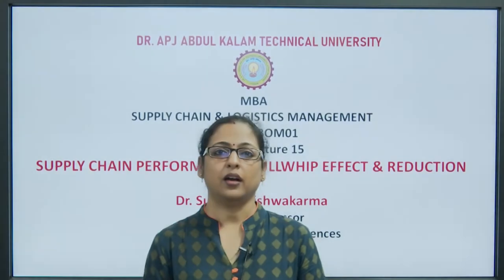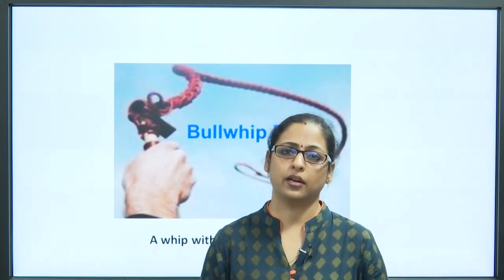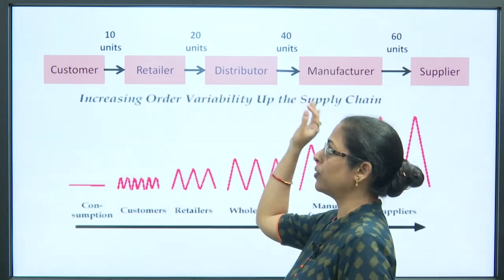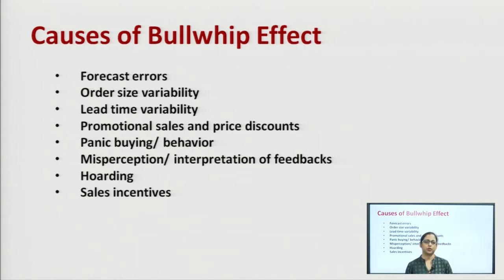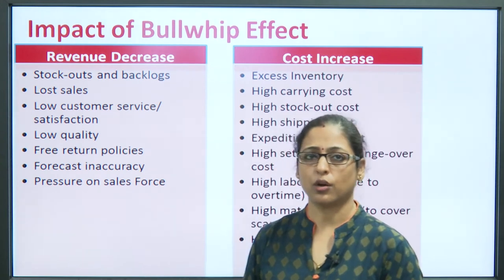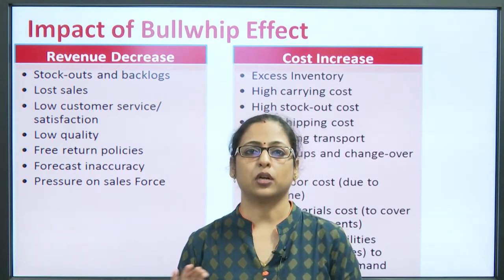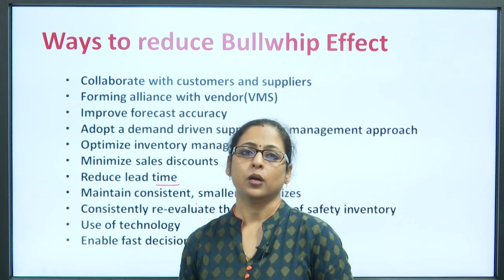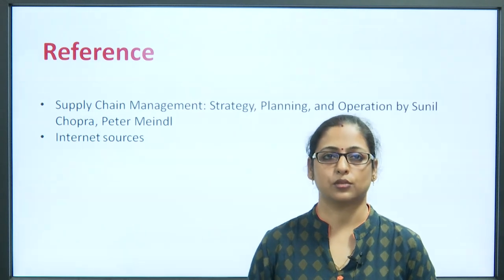Supply Chain Performance: Bullwhip Effect & Reduction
Subject:MBA
Course:Supply Chain & Logistics Management